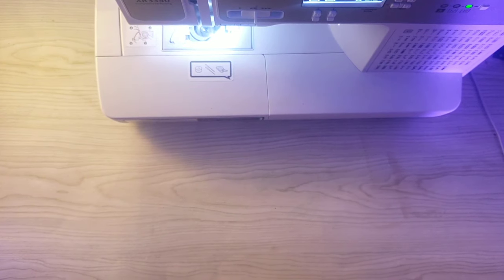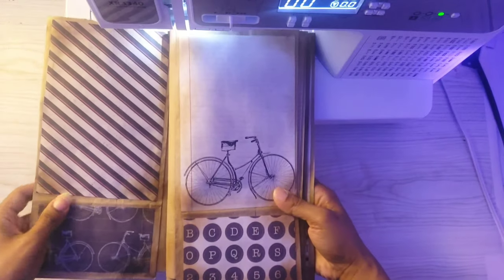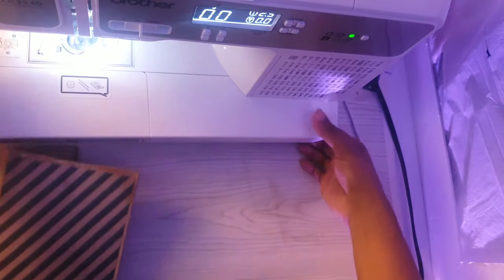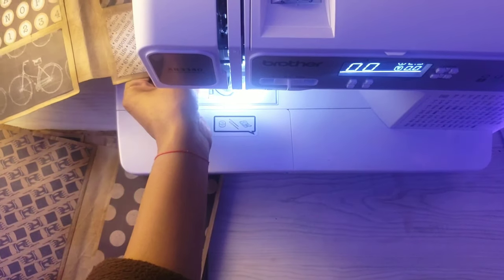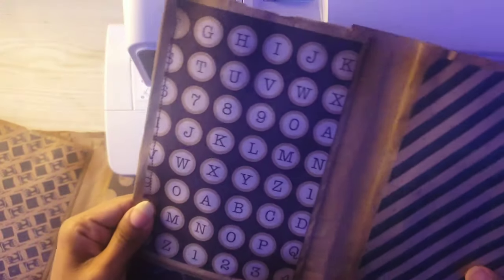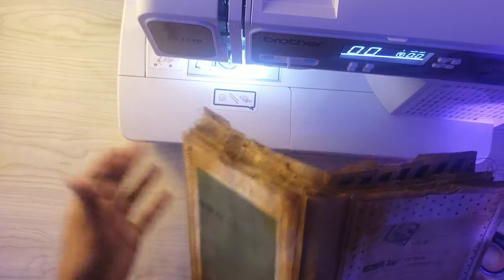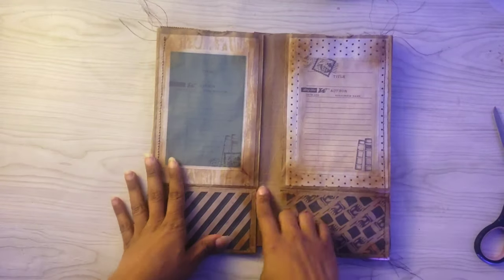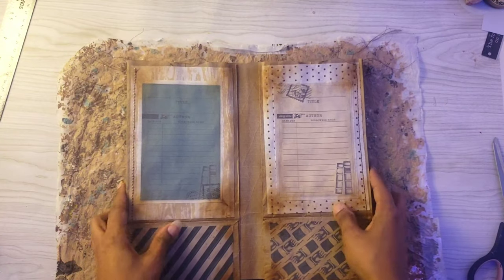Bookbinding Series: NEW Technique! How To Paper Bag Journal Tutorial. With Brother Sewing Machine.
Hi Guys,

If you want to see how I bind this traveler's journal with my Brother XR3340 Computerized Sewing Machine, then sit back, relax, and enjoy this video.

Yay. Soooo much easier and faster to bind this way.

THANK YOU to all my subscribers for remaining loyal, all of your support and your kind words. It means so much to me! :)

Love, Peace, and Art

Here are my handles below.